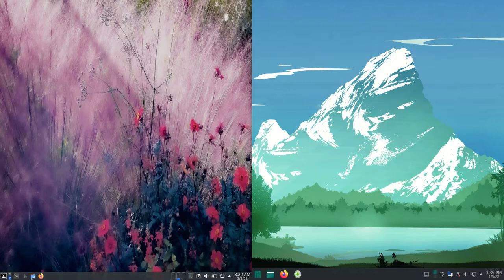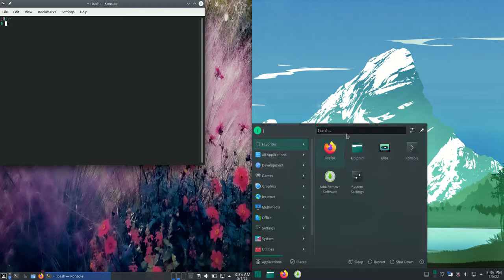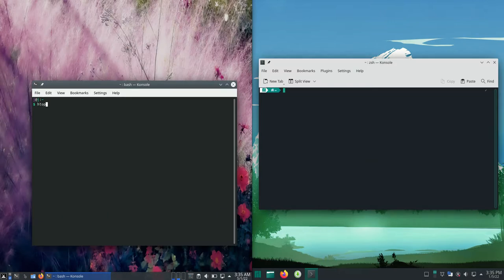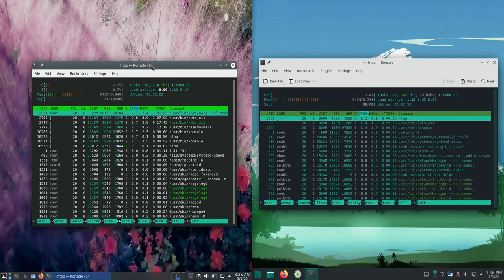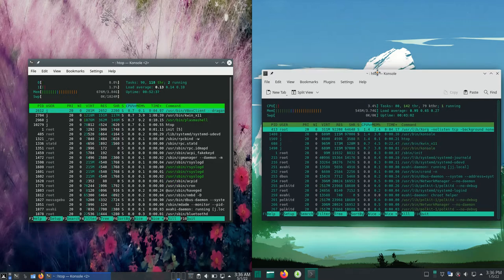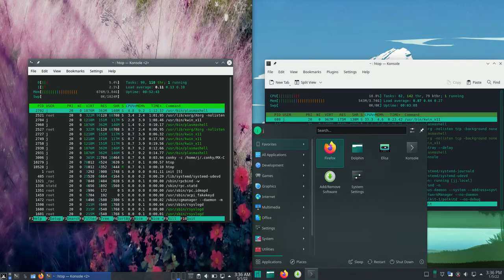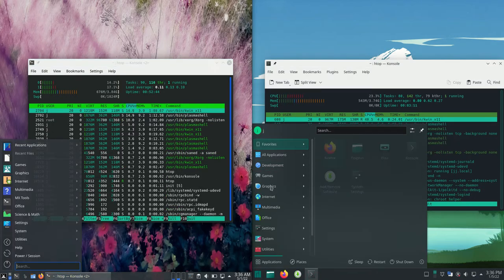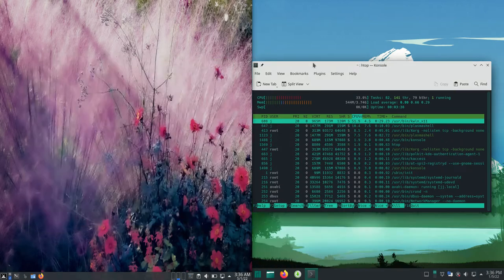MX Linux 21 KDE vs Manjaro 21 KDE: RAM CPU Compare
Time to play..!